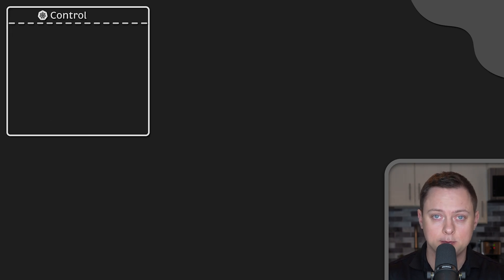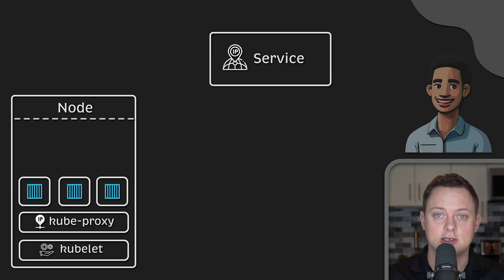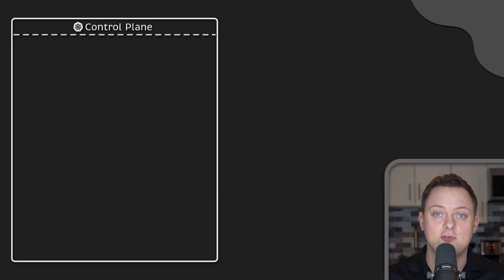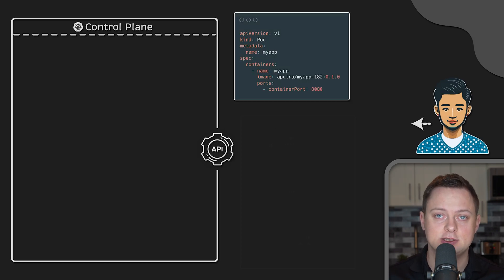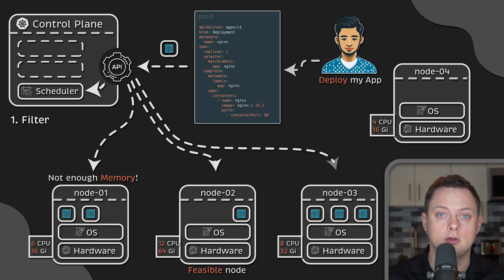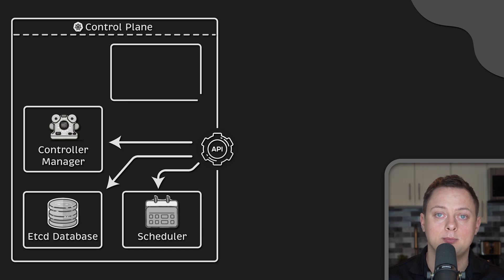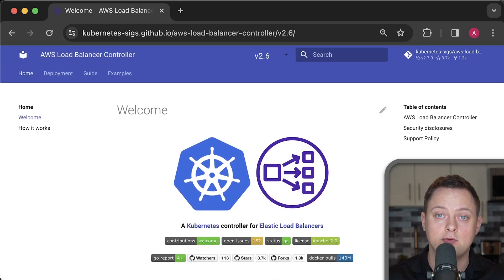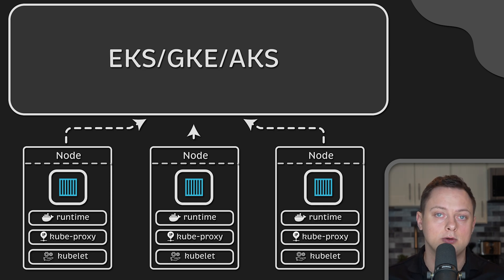Kubernetes Architecture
▬▬▬▬▬▬▬ Timestamps ⏰  ▬▬▬▬▬▬▬
0:00 Intro
0:37 Nodes
0:49 kubelet
1:15 kube-proxy
1:53 Container runtime
2:29 Control Plane
2:46 kube-apiserver
4:05 etcd
4:58 kube-scheduler
5:51 kube-controller-manager
6:53 cloud-controller-manager
7:53 Kubernetes Deployment Types